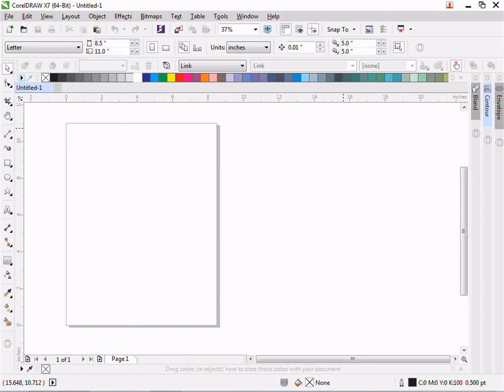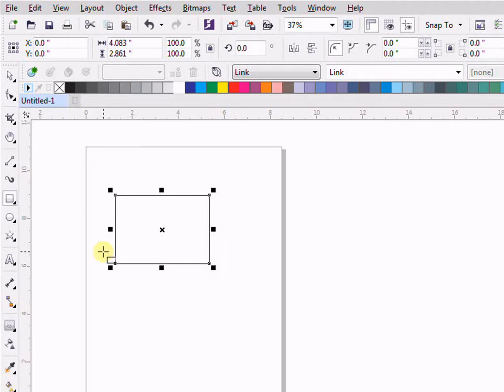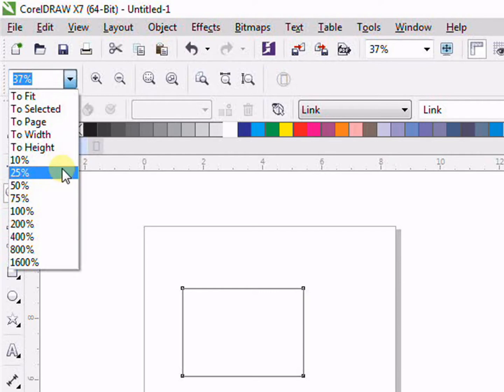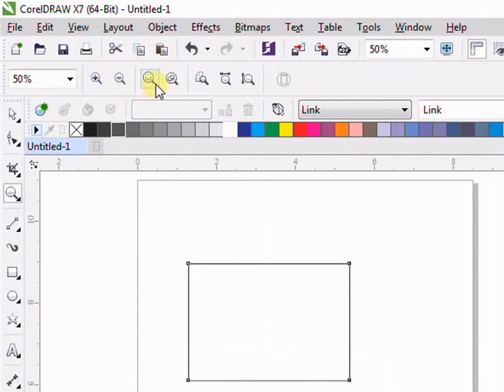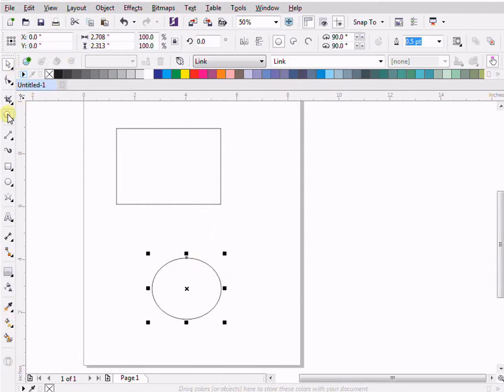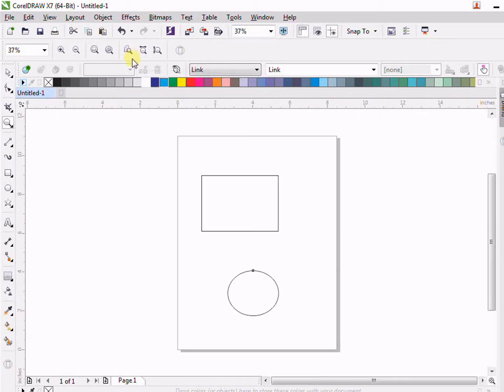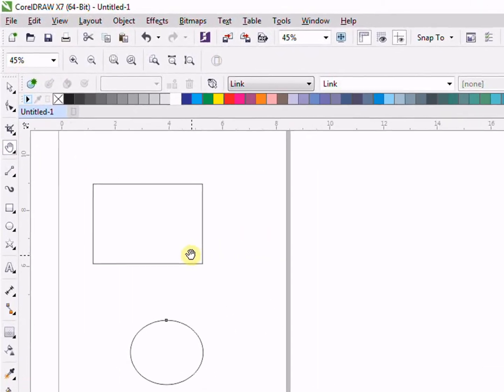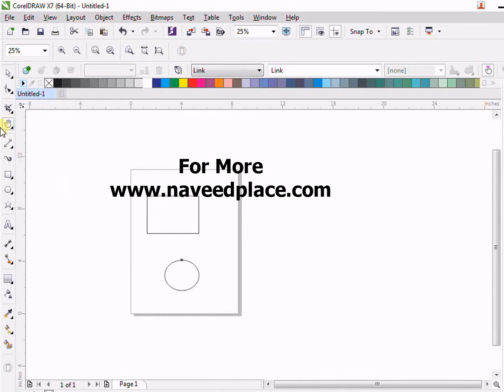CorelDraw x8 - Zoom And Pan Tool Tutorial | Graphics Suite 2017Tutorials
Learn CorelDraw x8   Zoom And PanTool Tutorial  CorelDraw x8    Zoom And PanTool  Graphics Suite 2017 Tutorials in this tutorial learn how to use  Zoom And Pan ToolTutorial In Corel Draw x8